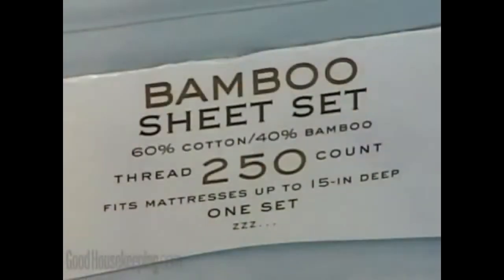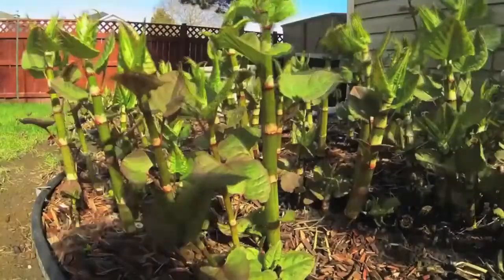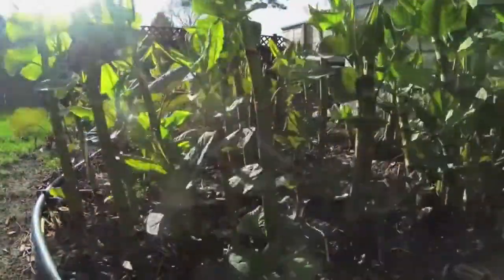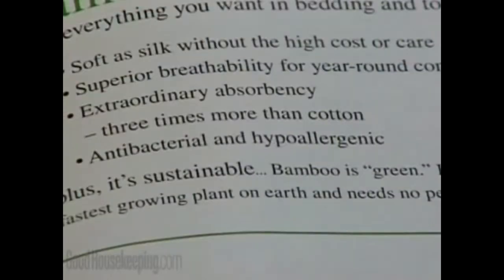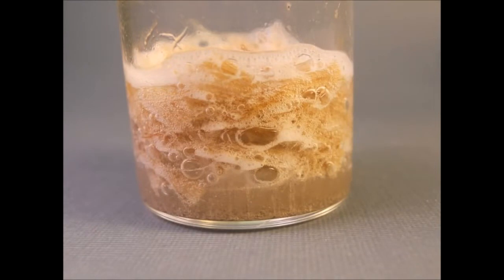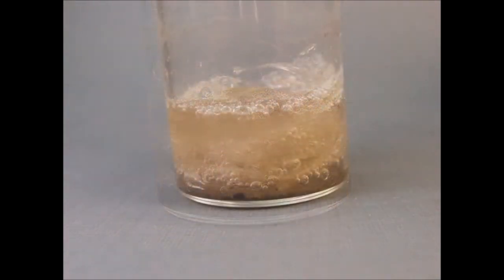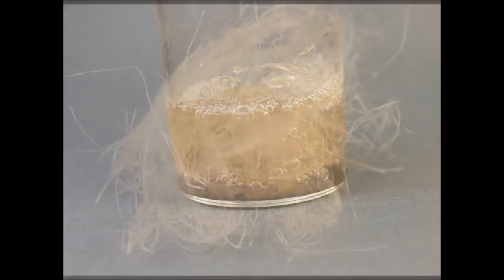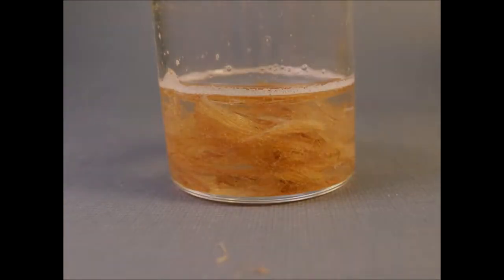Extraction of Bamboo Fibre | Innovate Design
An indigenous method for the extraction of Bamboo Fibre for Textile Industry.